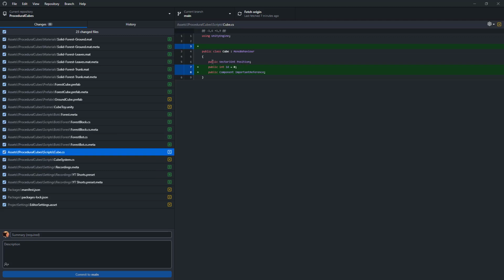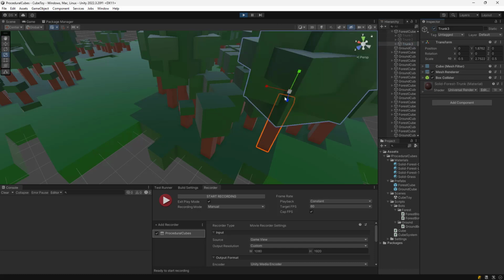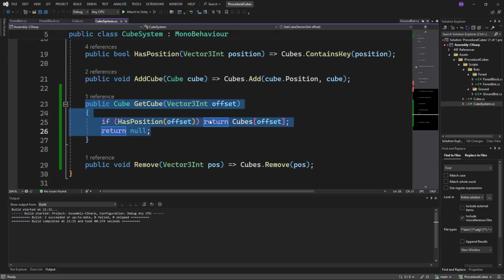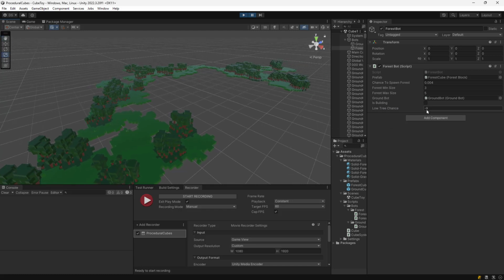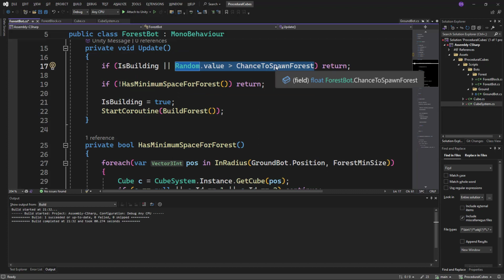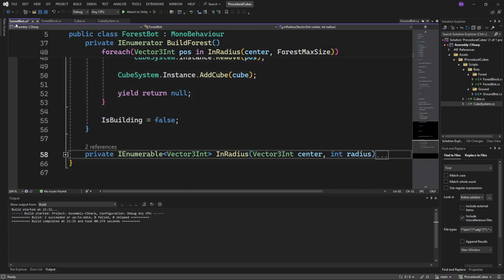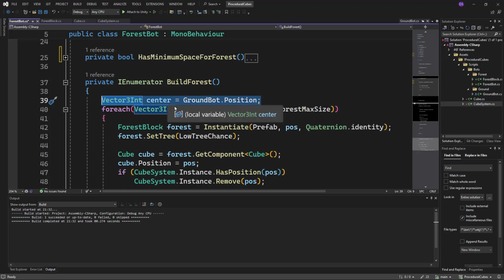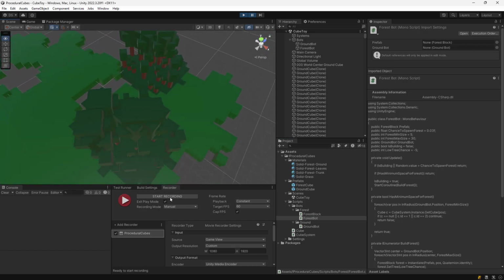Procedural Cubes 4 - Simple Forest Bot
This is bot 2, Forest Bot. It generates very simple forests. It extends on the previous works, and gives us some surprisingly reasonable visuals for the effort and simplicity it took.